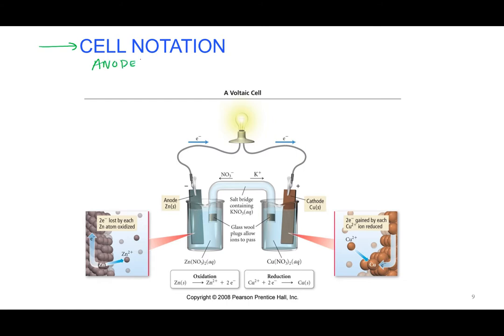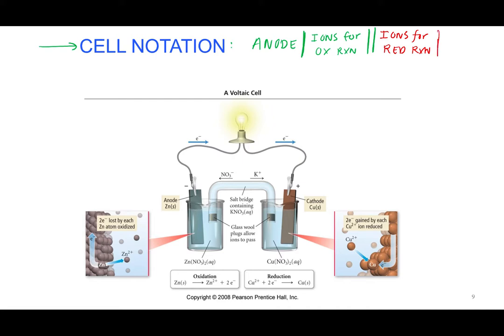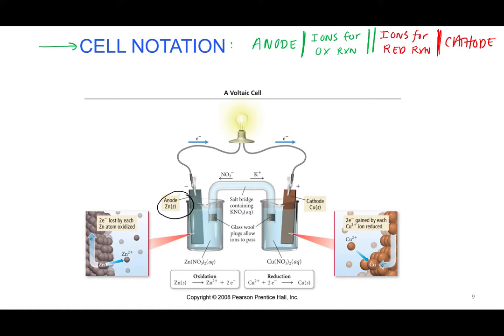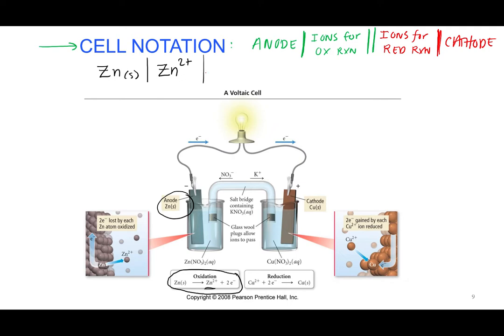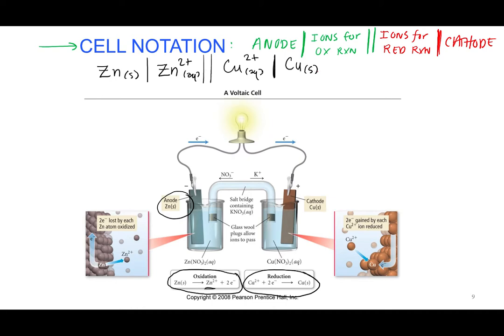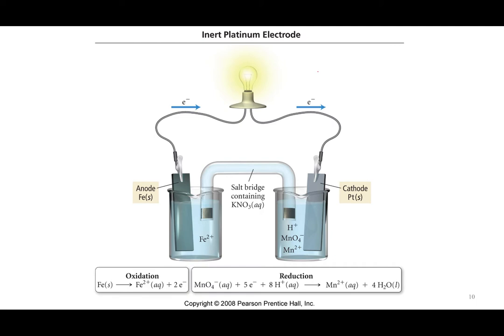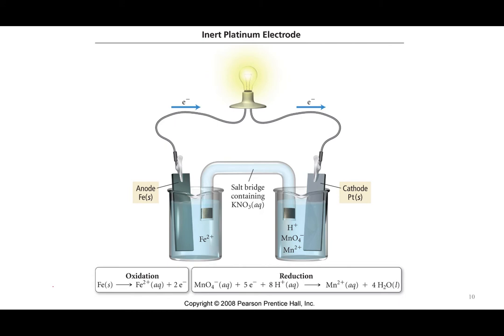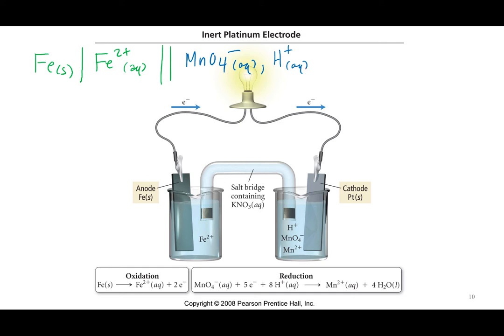Electrochemistry 7.8 Cell Notation